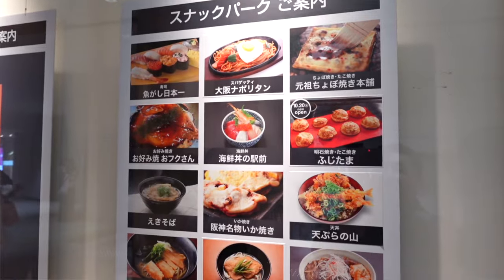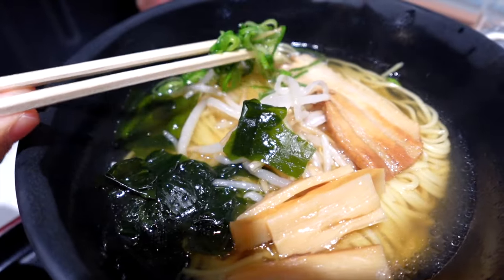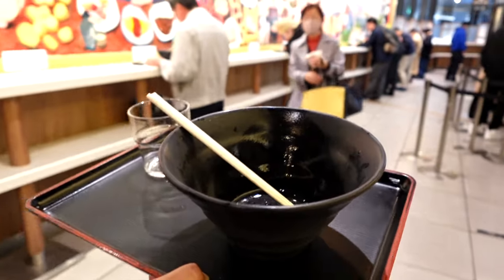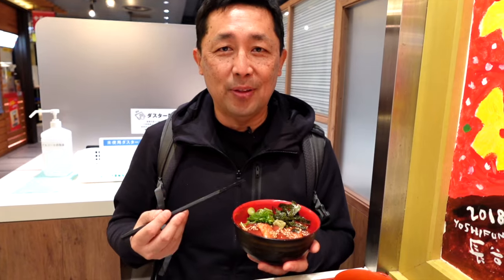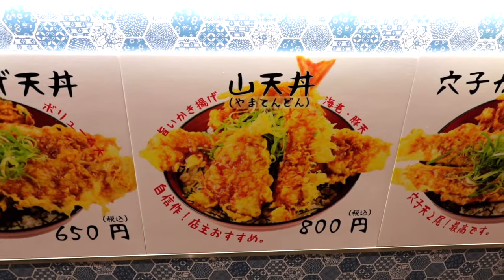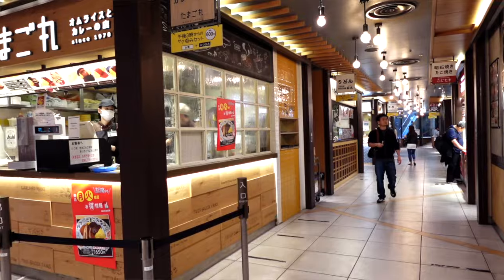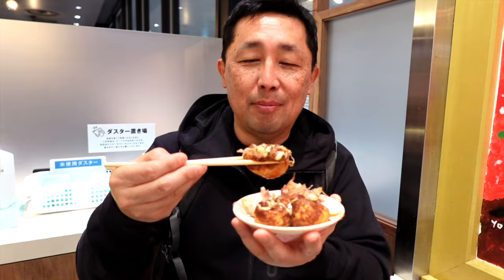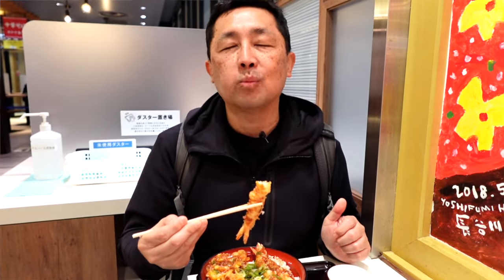Best Cheap Eats in Osaka Japan! 🇯🇵 Authentic Local Food Court You Must Visit!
Best Food Court in Osaka in Cheap and Amazing Japanese Food in Osaka!

Places to eat in Japan - There is a secret food court in Osaka, serving up amazing traditional Japanese food with very low prices.  I mean, you can get high quality bowl of ramen for cheaper than instant ramen from your local 7 Eleven!

If you want a fun experience, when visiting Osaka Japan, check out Hanshin Snack Park on the B1 level of Hanshin Department Store.  You’ll be able to try out many of the traditional Japanese foods, such as tempura, sushi, ramen and Takoyaki.  In this episode, I’m going to show you what is available in this food court and how much it costs.

Also, I’d love to hear what you thought of the episode.  Have yourself a wonderful day and I’ll see you back in the next episode.

What I Ate:
• Shoyu Ramen 350 YEN / $2.31 USD
• Salmon & Tuna Donburi 780 YEN / $5.14 USD
• Shrimp Tempura Donburi 600 YEN / $3.95 USD
• Takoyaki (4 pieces) 250 YEN / $1.65 USD

eSIM That I Use When I Travel:
With an Holafly eSIM for Thailand, Mexico, Asia, the USA, Europe, or wherever you want to go,

utm_medium=Ambassador